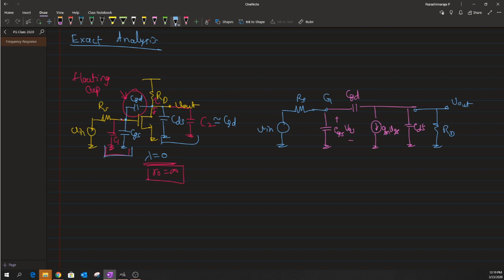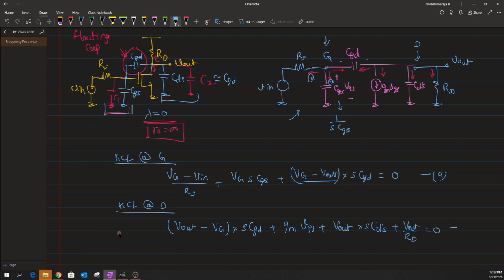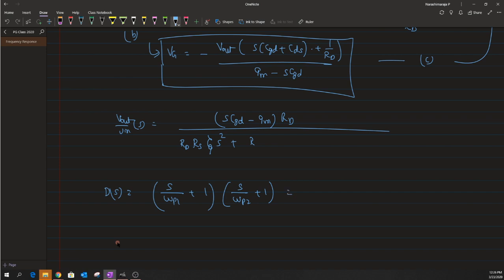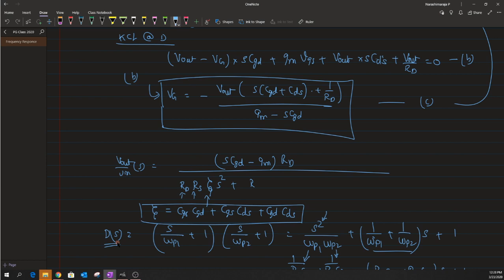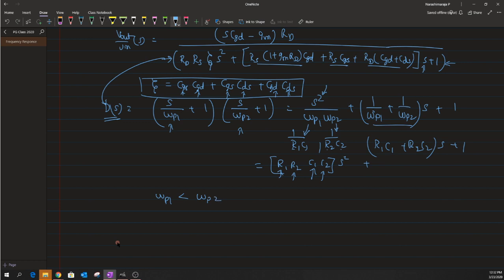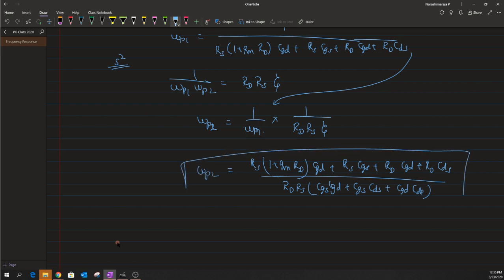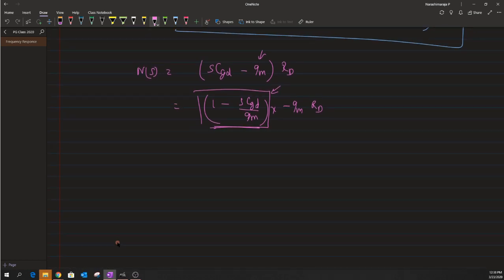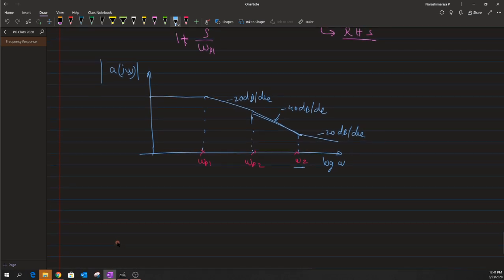Frequency response of CS amplifier Part1